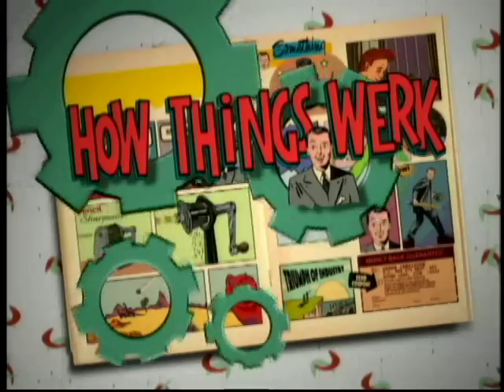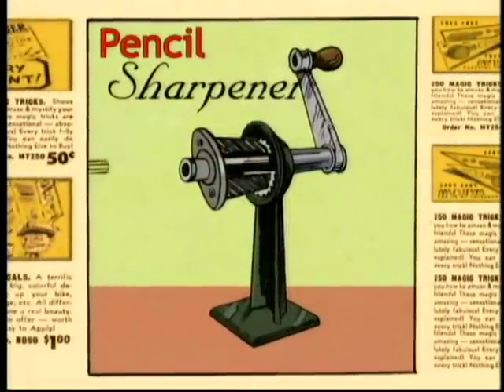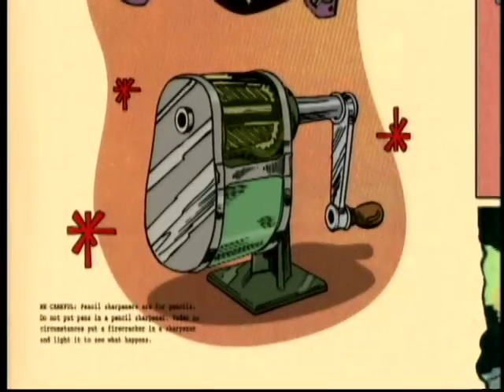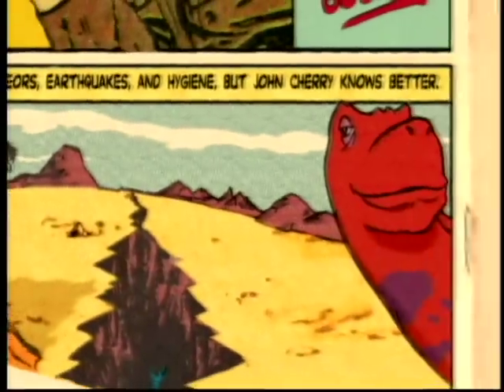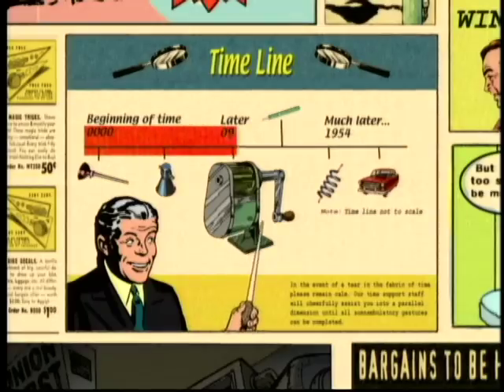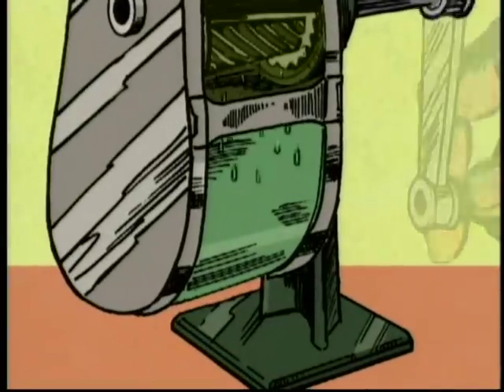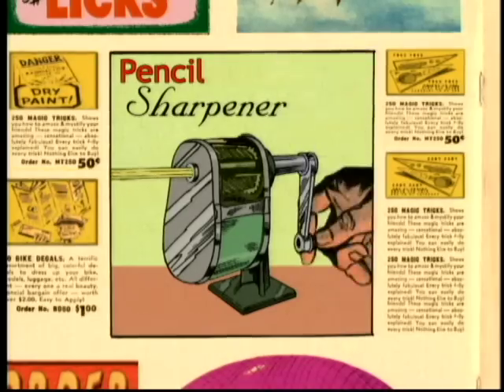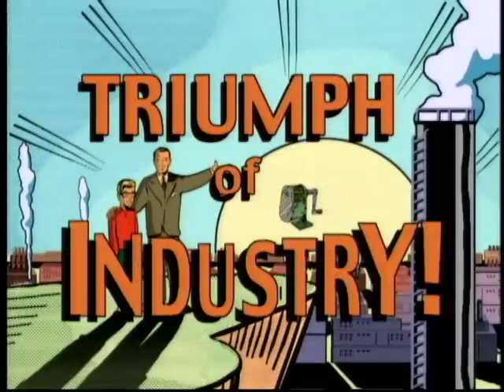How Things Werk Pencil Sharpener YouTube